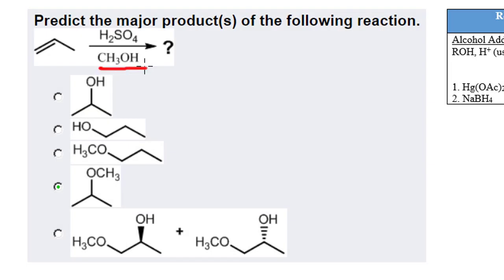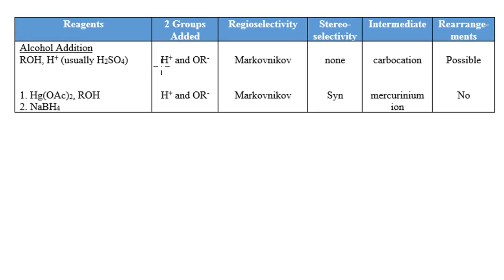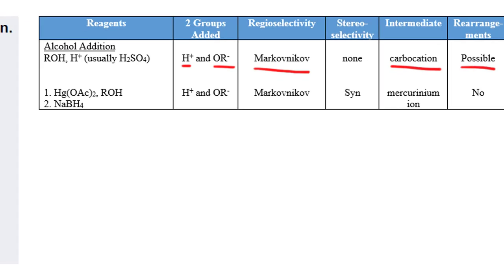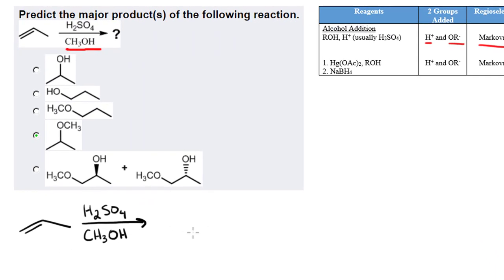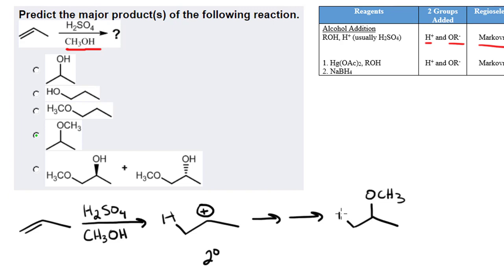Alcohol Addition 01